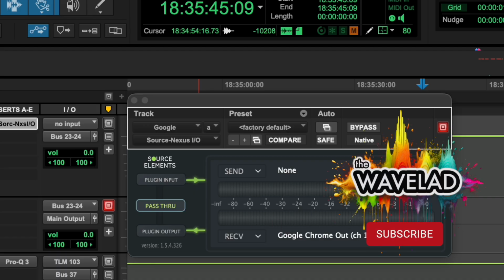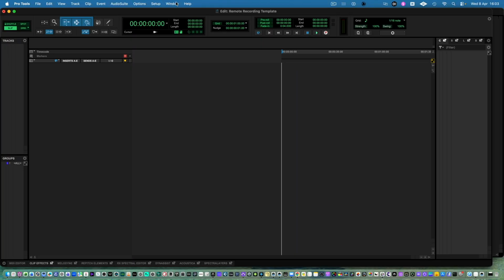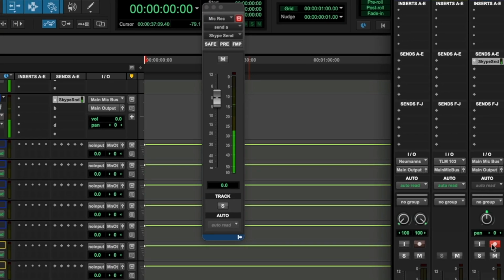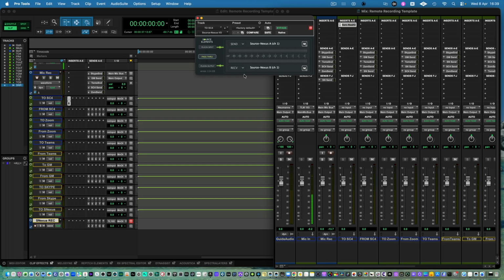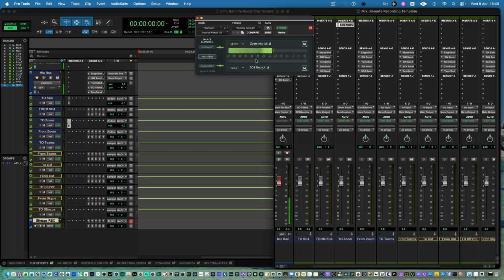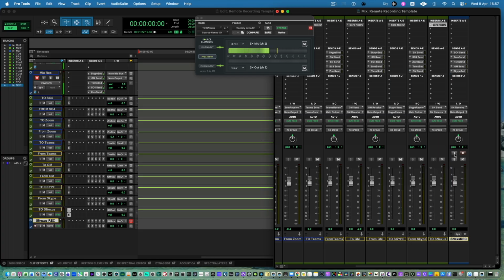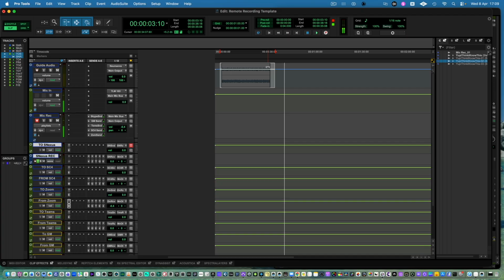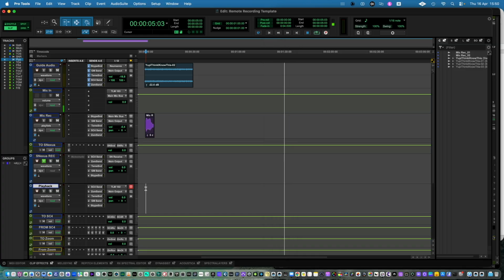Remote Voiceover Recording in Pro Tools (Source-Nexus Setup Guide)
If you want to record voiceover remotely in Pro Tools and don’t know where to start… this video is for you.

In this video, I’ll show you how to set up remote voiceover recording using Source-Nexus in Pro Tools, so you can record clean audio from anywhere without overcomplicating things.

You'll be able to set up a session where you'll be able to hear people on Zoom, Google Meets, Teams, Source Connect, Source Nexus and they'll be able to hear you AND each other, plus you can even record someone else from Source Nexus online.

This template can really give you the edge with clients as you'll be capable of recording yourself, managing your own takes and having the client listen in to the session and hear playbacks.

We’ll cover:
• How remote voiceover recording works
• Setting up Source-Nexus  drivers and the plug-in in Pro Tools
• Getting and sending clean, usable audio from a remote connection
• A simple workflow you can rely on and plug and play instantly every time you have a remote session.

No confusing setups. Just a straightforward way to record voiceover remotely.

So what's going on today?
00:07 – Source Nexus intro and driver setup
03.31 – IO setup
04:34 - Setting up mix window
05:14 – Making tracks
07:56 – Routing sends to comms devices
12:03 – Source Nexus plugin and routing inputs and outputs
15:09 – Testing Source Connect
16:10 - Setting up and testing Zoom
17:34 - Setting up and testing Teams
18:44 - Setting up and testing Google Meets
19:39 - Setting up and testing Skype
20:22 - Setting up and testing Source Nexus online recording
21:39 – Selecting playlists
22:03 – Adding Sound Radix Mute-o-matic
24.26 – Guide Audio track
26:37 – Dealing with noise suppression issues in comms devices
28:13 – Playback track for Source Nexus online drop-ins

🔗 Links to plug-ins mentioned in this video:
Source Nexus monthly subscription:

🎧 This channel is all about audio post production for beginners — including:
Voiceover, podcasts, film & TV audio, and more.